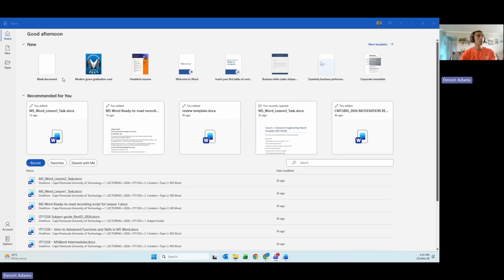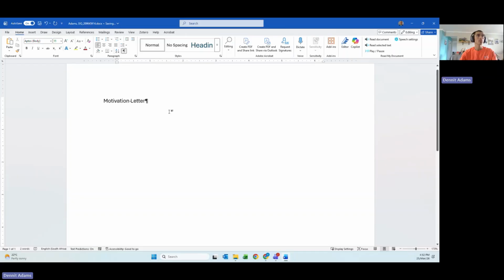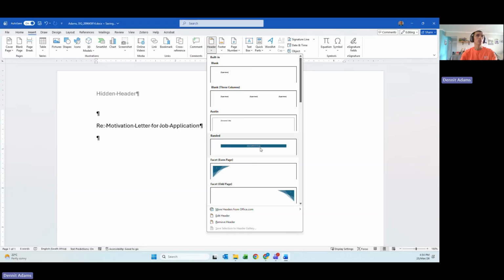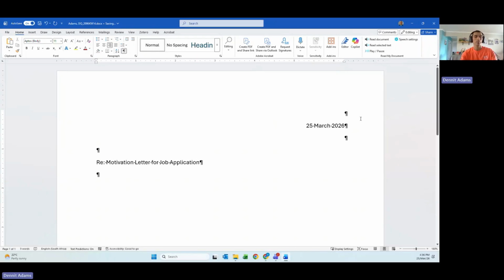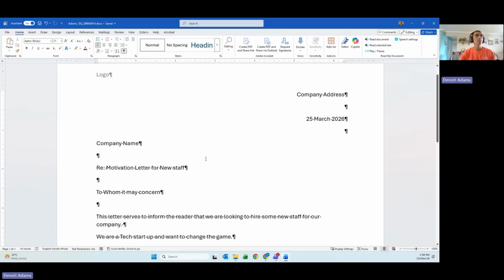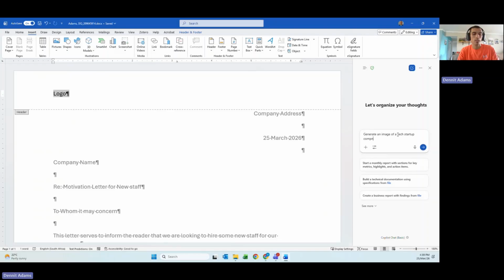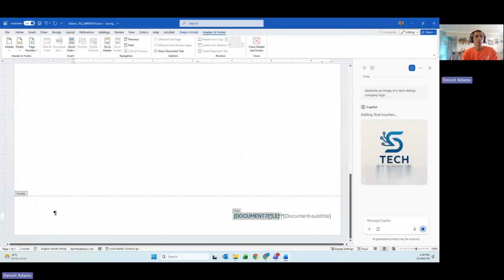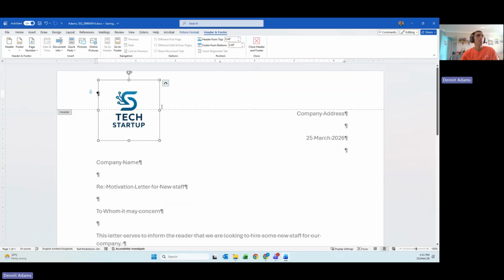MS Word Basics Tutorial Video Part 1 with Dennit Adams